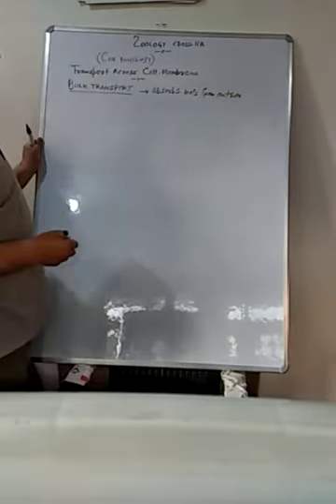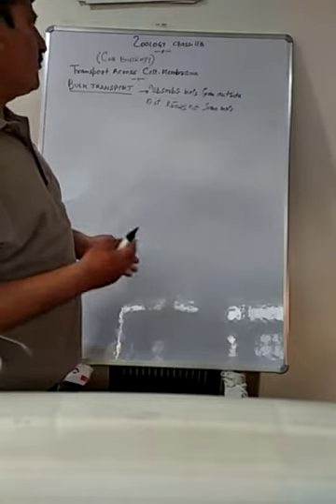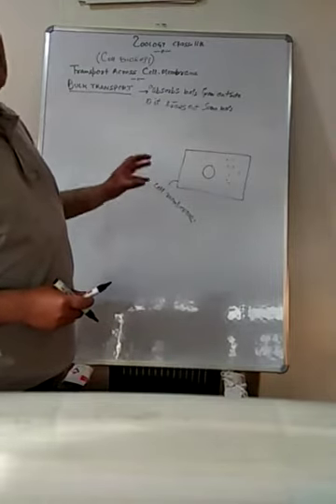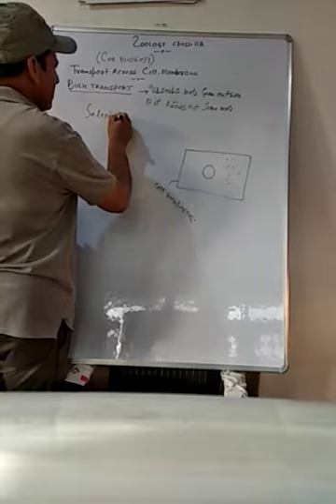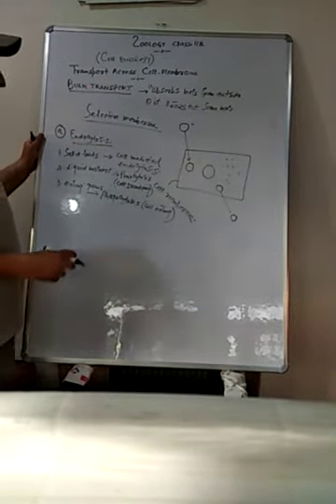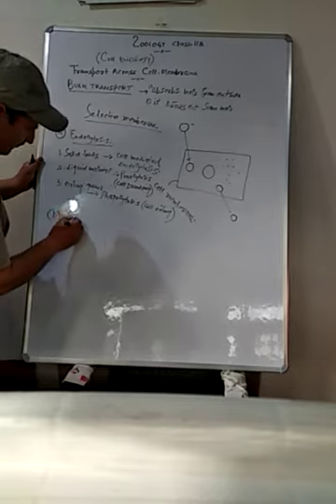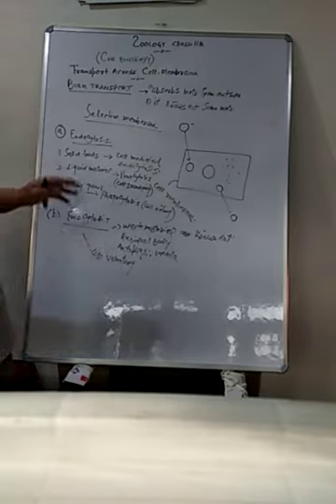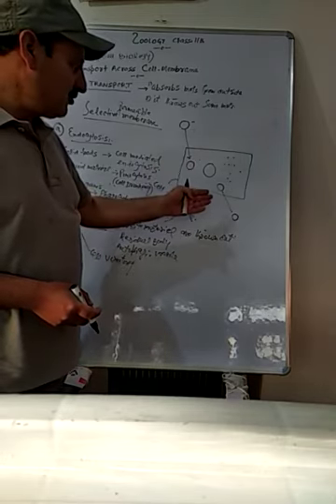Transport across Cell Membrane (Bulk Transport) of class 11th Zoology by Mr Shafiq sir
GHSS LANGATE